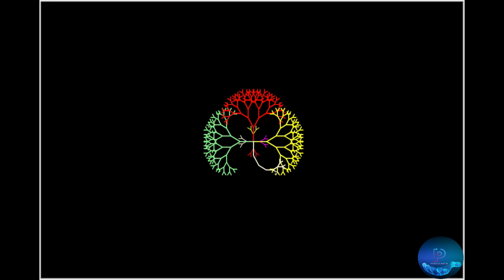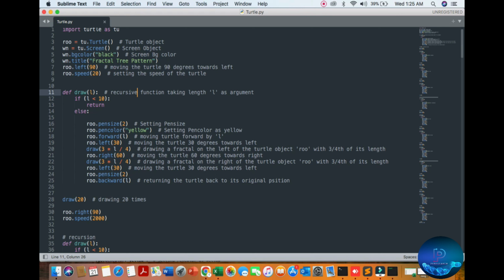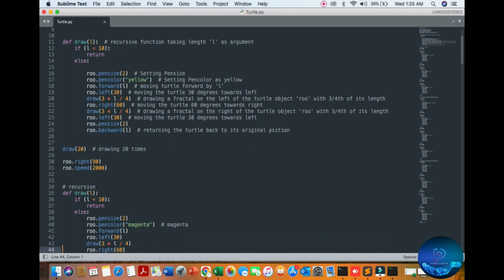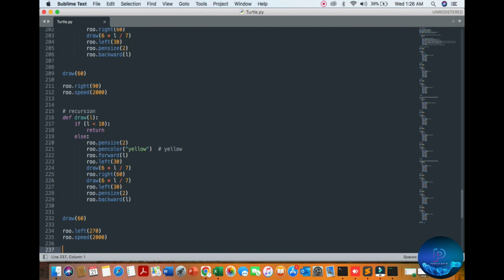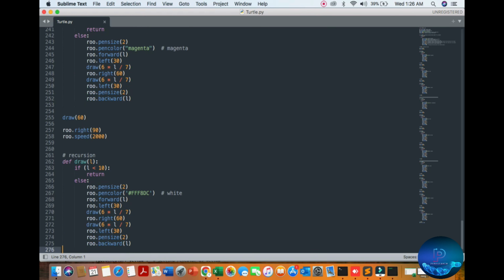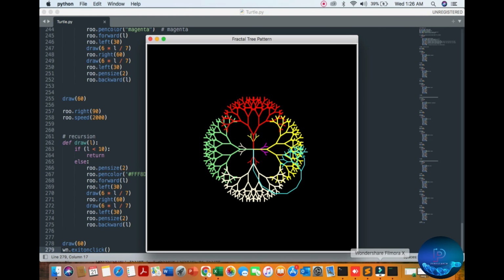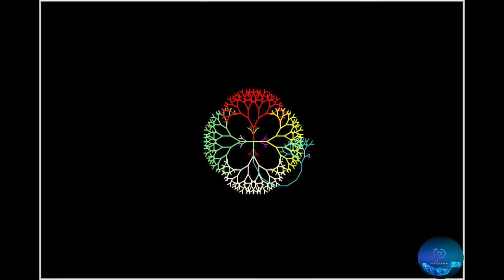Turtle Graphics with Python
In Python, Turtle graphics are an approach with a long history. In this video, I will take you through an advanced program for creating Turtle Graphics with Python programming language. If you are new to the turtle module you can have a look at a beginner-level task from here.

A Turtle object has many methods that can be grouped into families.  Now let me introduce you to an advanced project on Turtle graphics with the Python programming language: